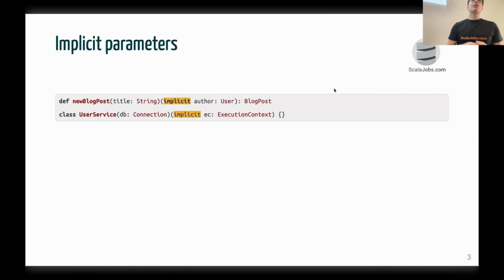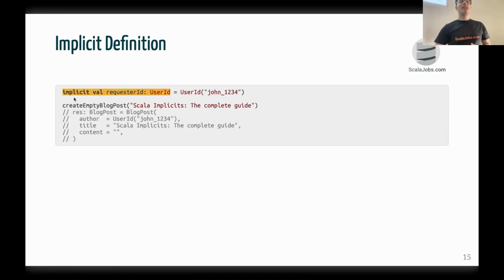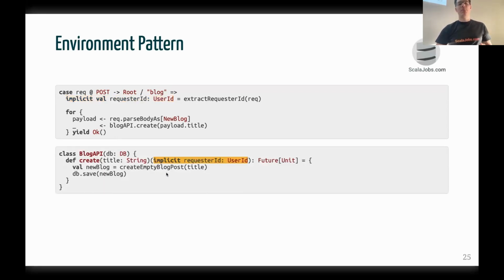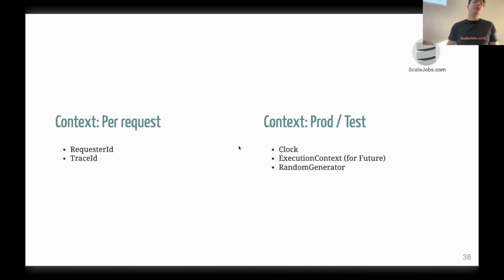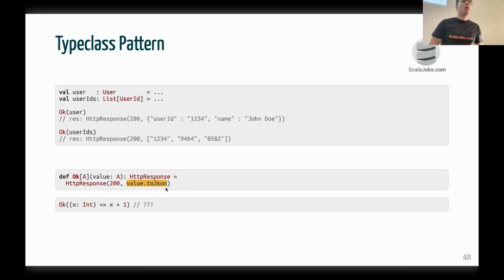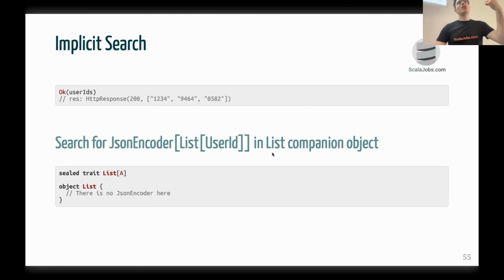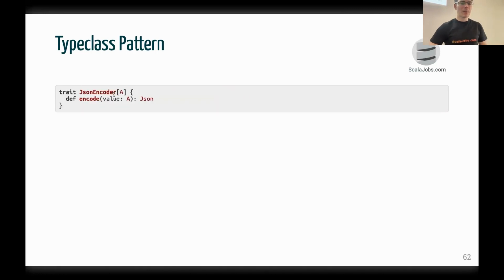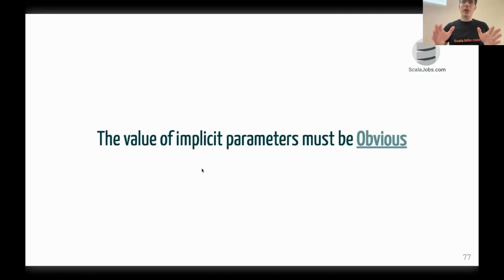Implicit Parameters, When to Use Them (Or Not)! by Julien Truffaut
"Implicit Parameters, When to Use Them (Or Not)!" by Julien Truffaut at Functional Scala 2022.

Implicits are a unique feature of the Scala programming language, but they are complex and easy to misuse. In this talk, Julien discusses various use cases and anti-patterns for implicits.

You don’t need to be a Scala expert; Julien shows its functionality at all levels.